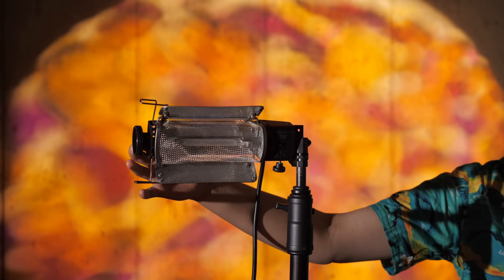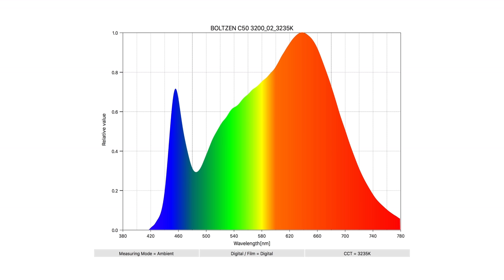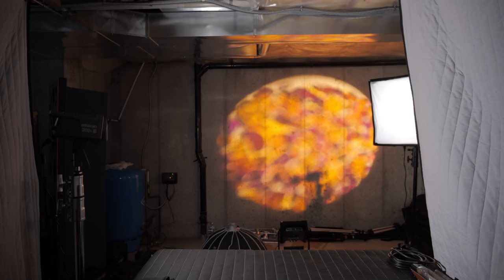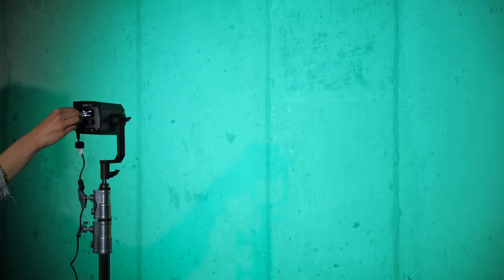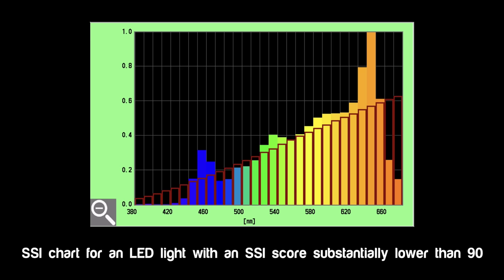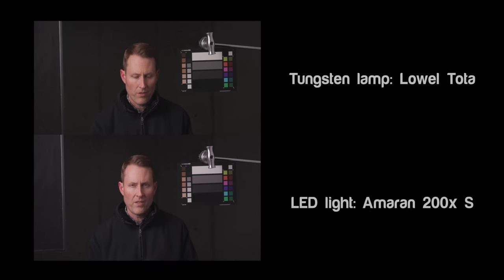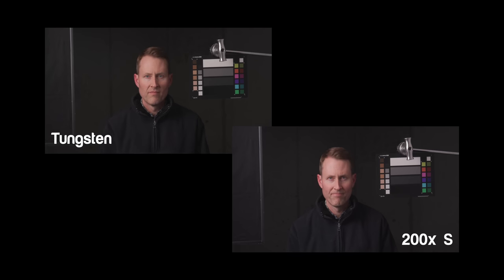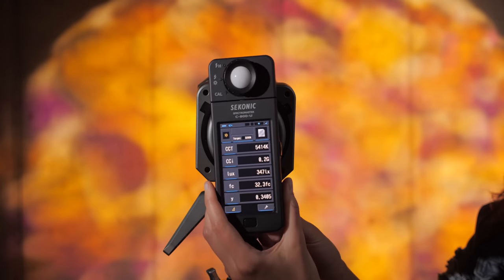LED versus Tungsten Lighting in 2023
In this week’s episode, we dive into the nuances of LED lighting in 2023, particularly in terms of how modern LED lights compare to traditional tungsten fixtures. We discuss how color plays into lighting design, color quality and how it’s measured, and why color accuracy might matter in your video workflow. We also show you several sample shots and discuss the various LED lights with which they were lit. Let’s take a closer look!

- Amaran 200x S LED light — B&H, Amazon, Aputure
- Lowel Tota-Light Tungsten Flood Lamp — B&H
- Lupo Superpanel LED Panel Lights — B&H
- Nanlite Forza 60C Full Color LED Light — B&H, Amazon
- Sekonic C-800 Photo Spectrometer — B&H, Amazon
- Aputure Light Dome II soft box — Aputure, B&H, Amazon
- Rosco Prismatic Glass Gobo in Cool Lavender — B&H

Index
00:00 Summary and My Take
00:10 Intro
01:01 Who is this video for?
01:40 Why white balance matters
03:35 Tungsten/halogen ups & downs
04:48 What should we do?
06:45 Historical LED color quality
07:25 LED-lit samples & comparison
09:38 Thoughts on RGBACL lights
10:10 My thoughts overall
10:42 Please buy my courses